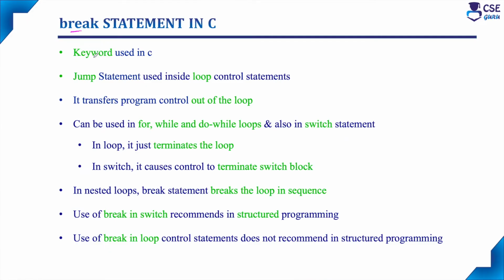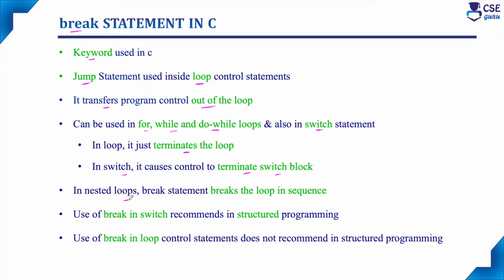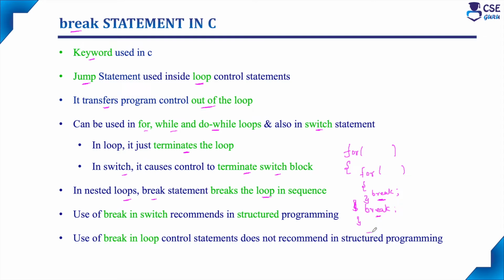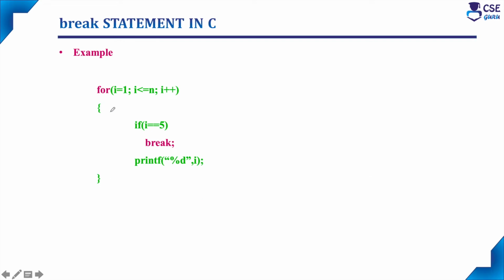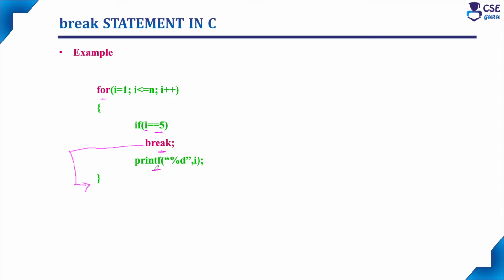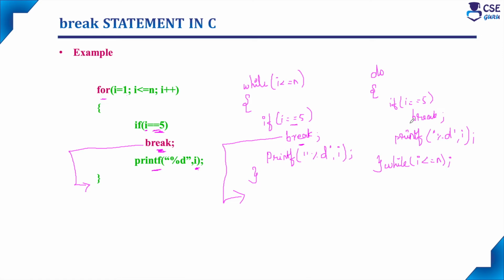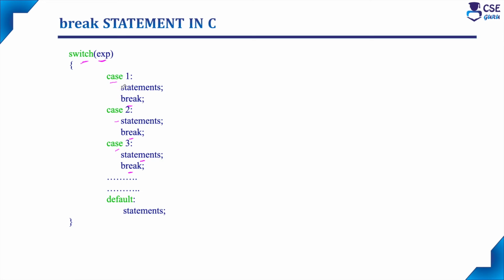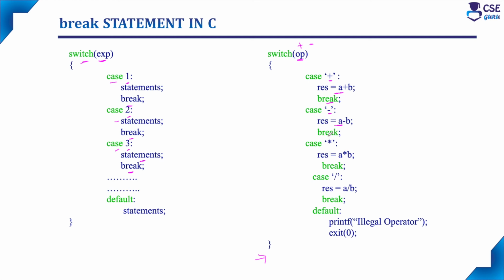break Statement in C | Jump Statements | Lec 84 | C Programming Tutorials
Break statement with example

CSEGuru Videos
CSEGuru Compiler Design Videos: